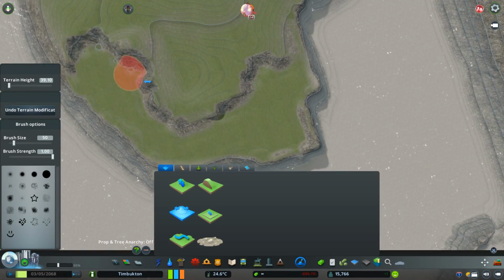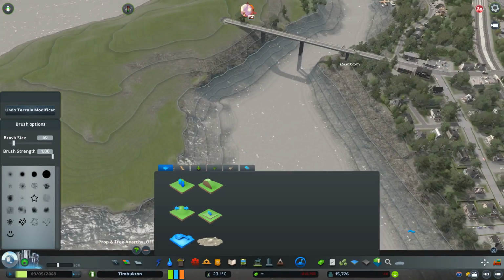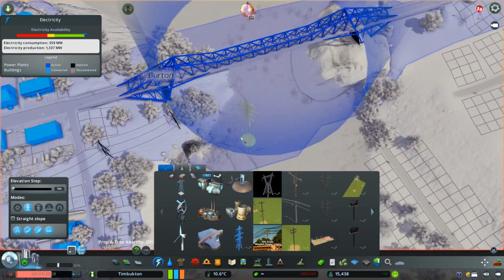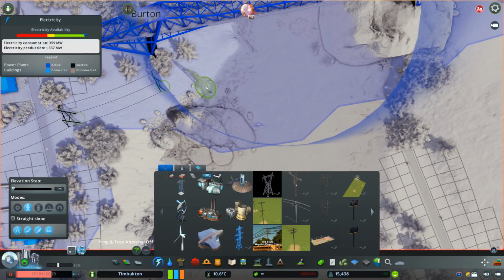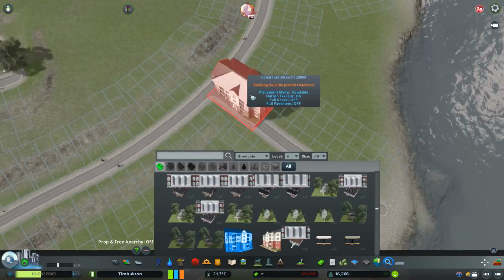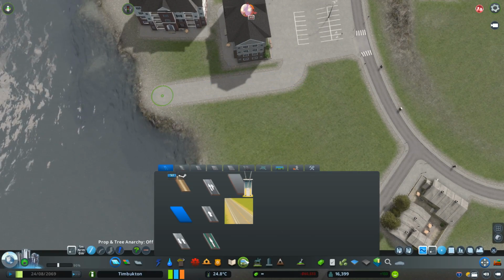[Ep.18] Cities Skylines : Timbukton Region - Ernest Island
Welcome to Timbukton, a city heavily based upon Halifax, Nova-Scotia and Portland, Maine. The region also features many small towns and villages.

In this episode, we construct Ernest Island. A small island  a few kilometers from downtown Burton.